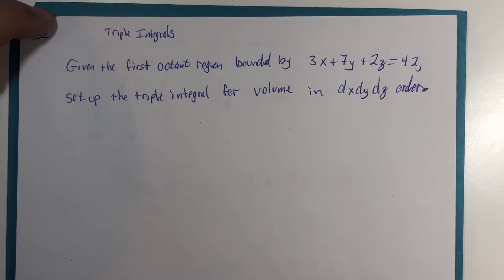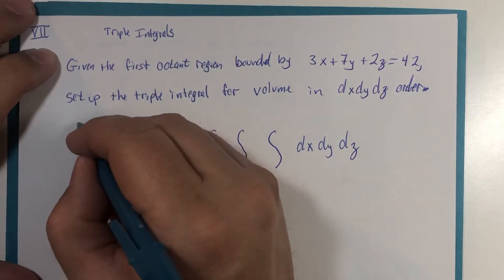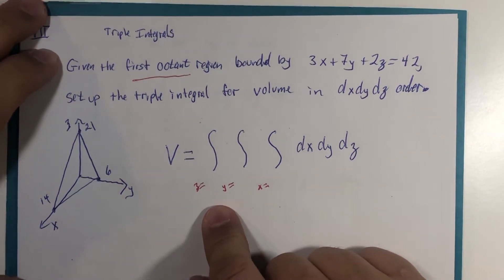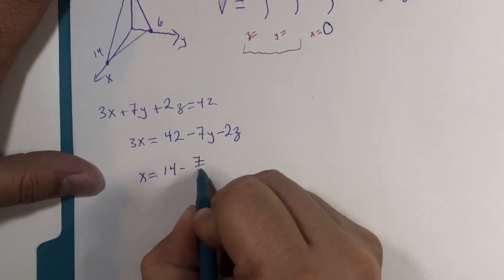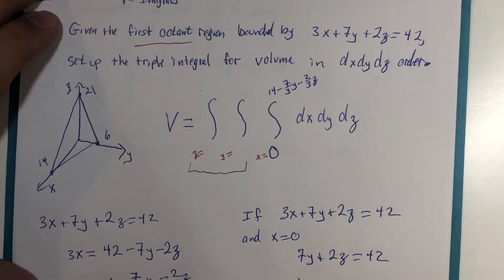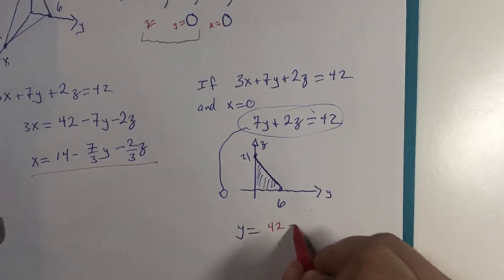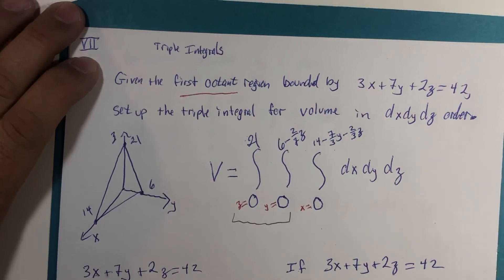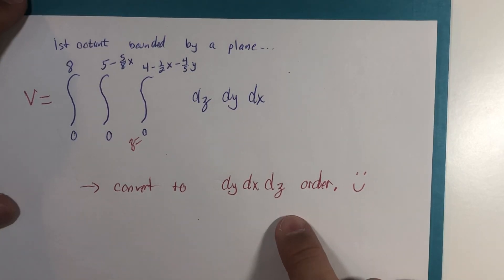Triple Integration 7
Switching the order of integration in a triple integral.  Note:  This is not always a task we may need to pursue but for some examples, it is definitely a good exercise in our quest for overall comprehension of the concepts.